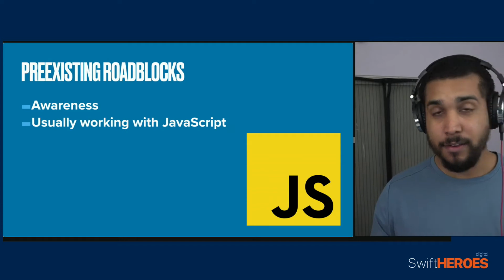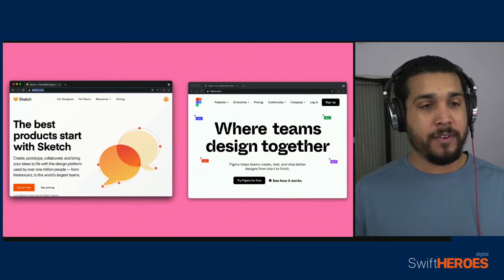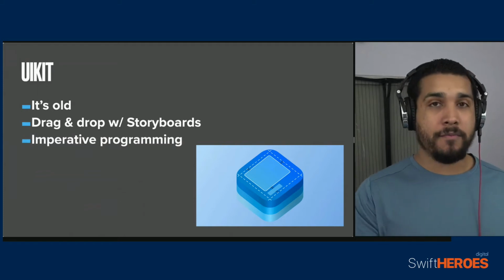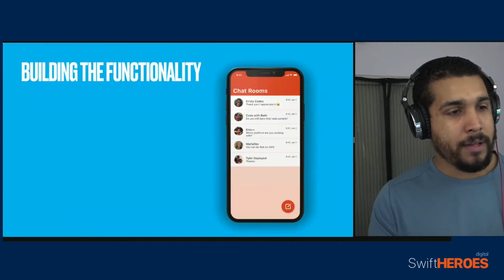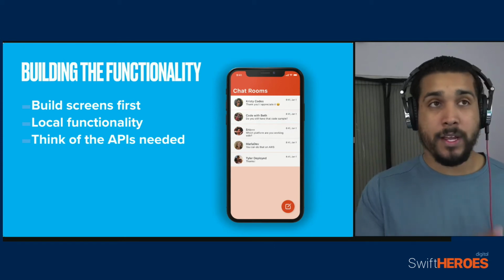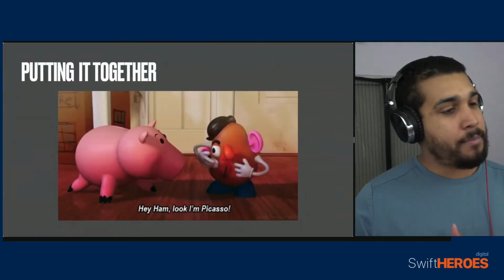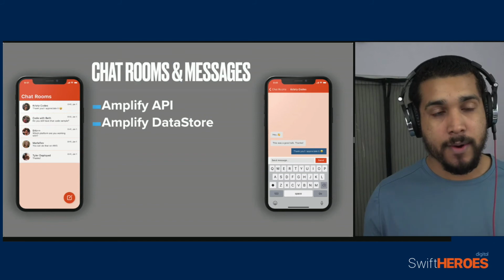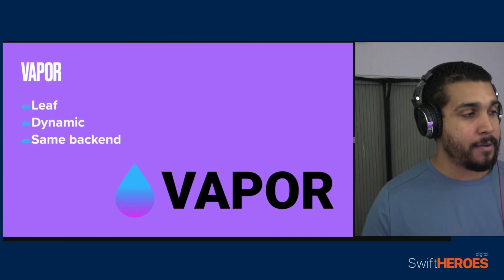Kilo Loco: Full Stack Swift Development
FULL STACK SWIFT DEVELOPMENT

Kilo Loco, Senior Developer Advocate, AWS

This talk will cover how a developer can use Swift to become a full stack developer by covering examples of multiple app either released to the App Store or deployed as websites.

Some of the topics covered will include choosing between UIKit and SwiftUI, exploring backends that support Swift, and publish a website using Swift.